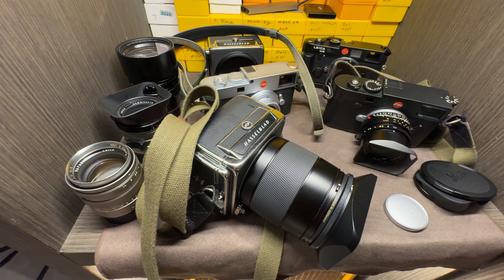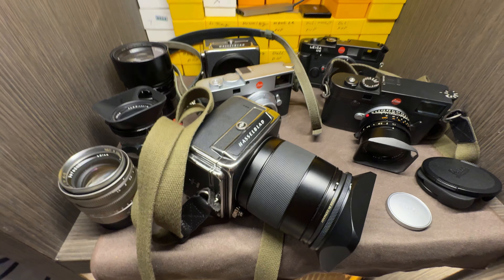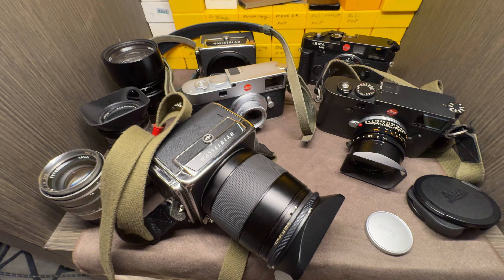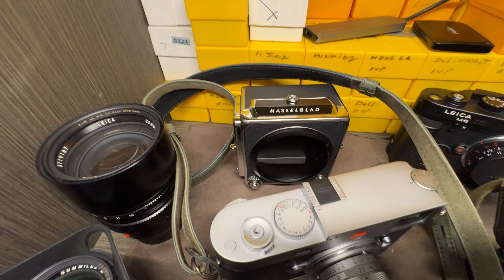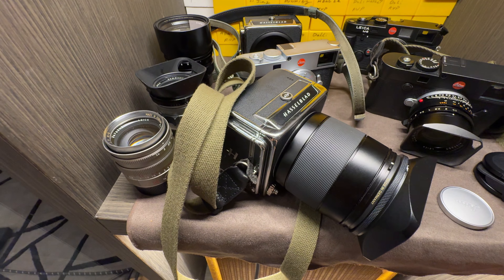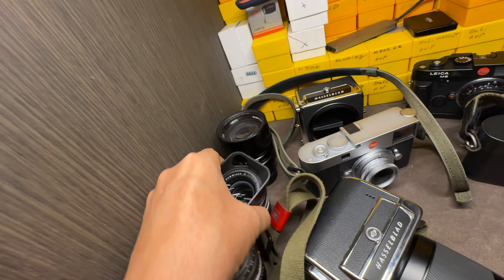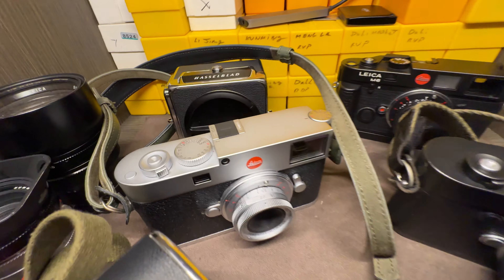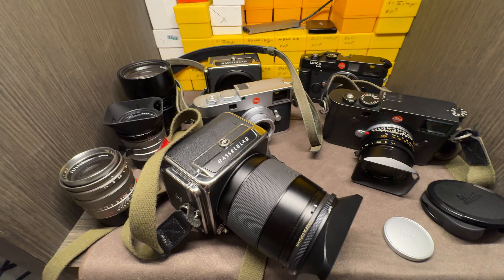Leica Hasselblad crazy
Few of my Leica cameras